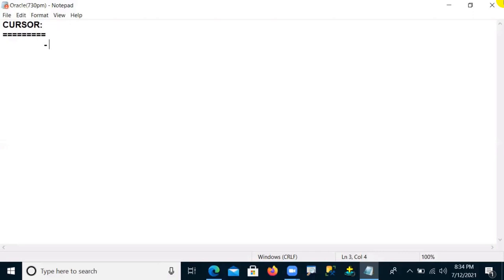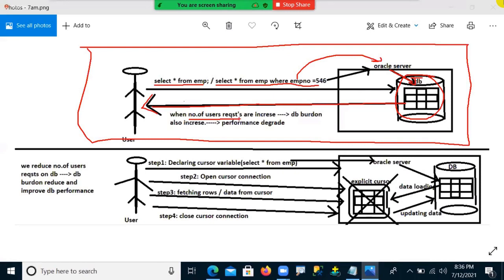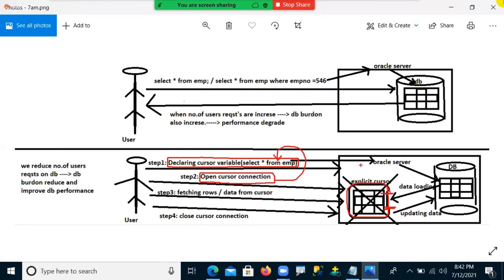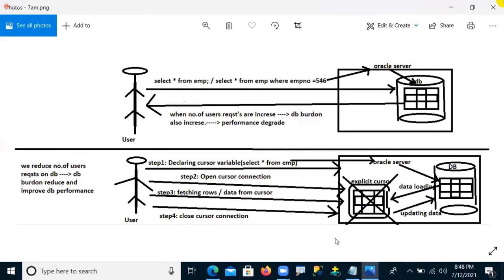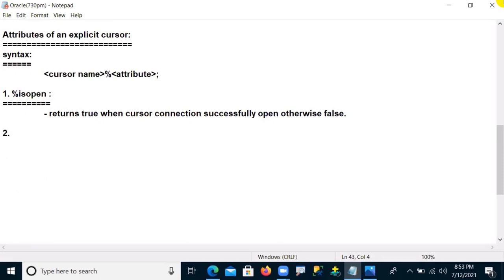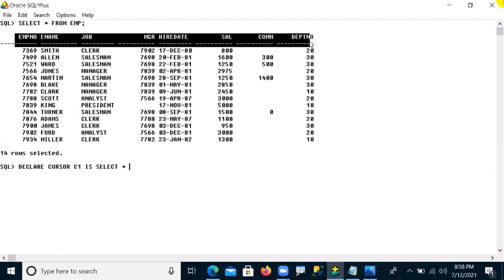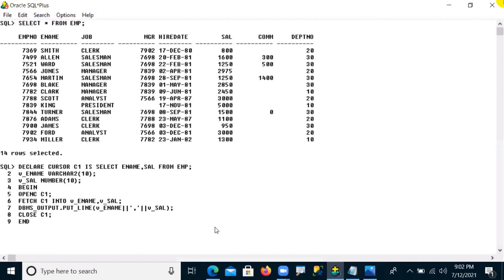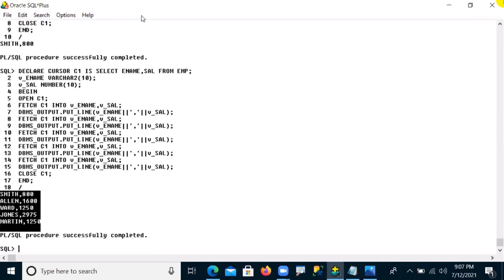Exploring The Unknown facts Of Cursor in PLSQL day 16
"Explore the power of PLSQL with our in-depth guide on cursors. Learn how to effectively navigate and manage database records. Perfect for beginners and experts alike!